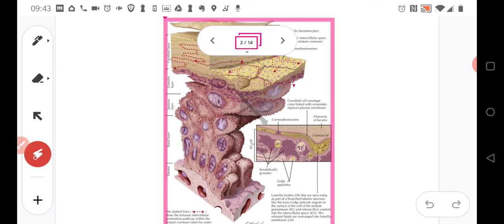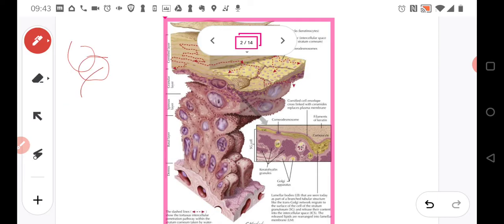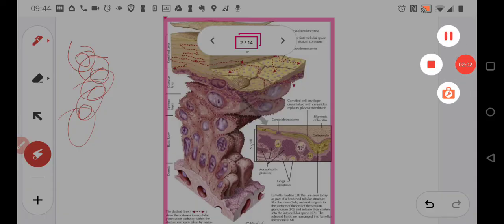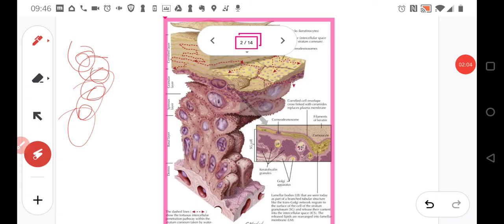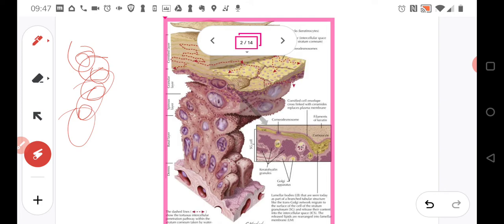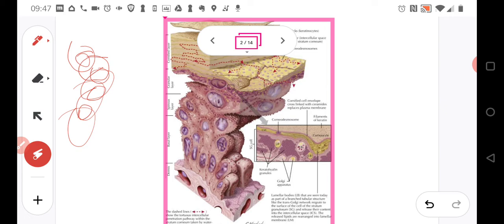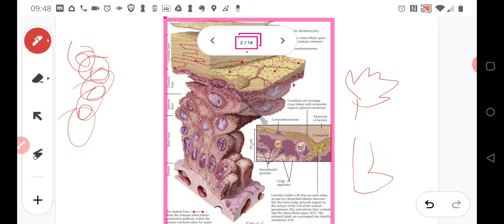łabędź of epidermis